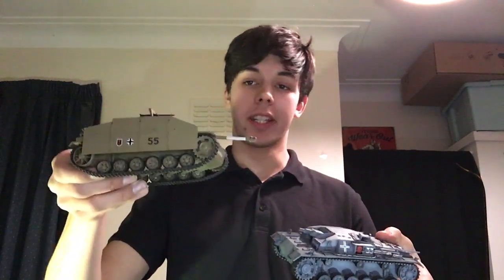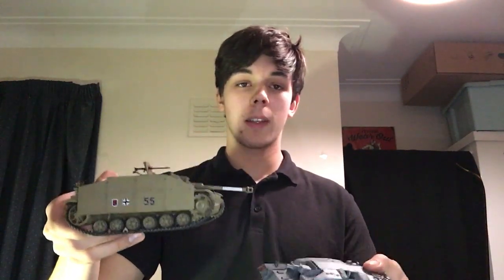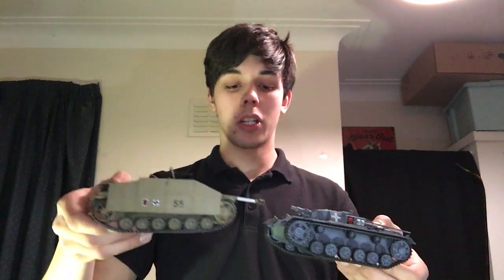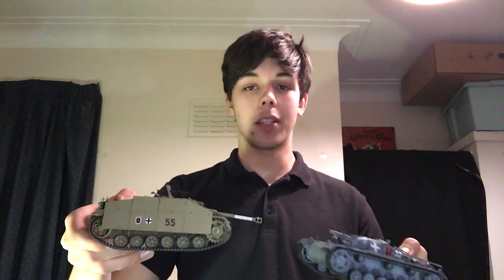How did Germany modify their early armoured vehicles throughout WW2 - Documentary - Part 17